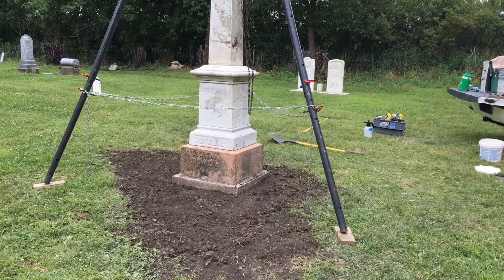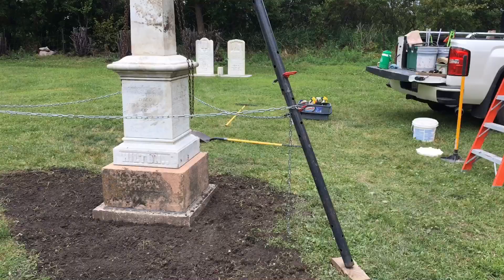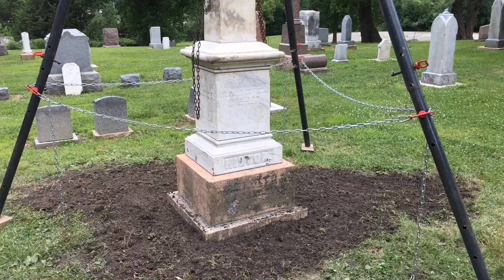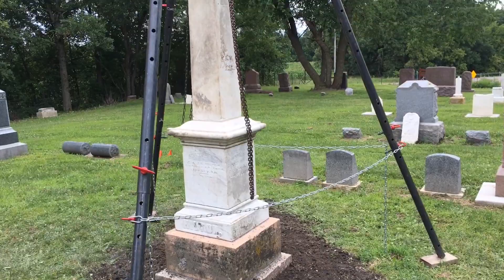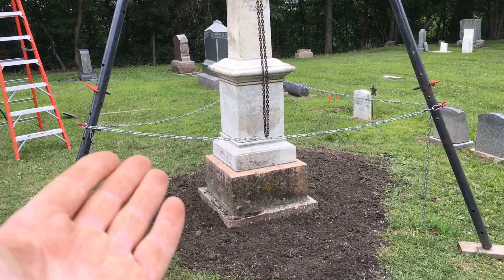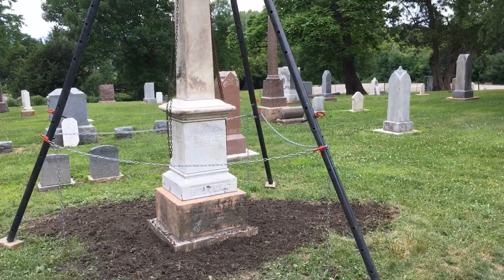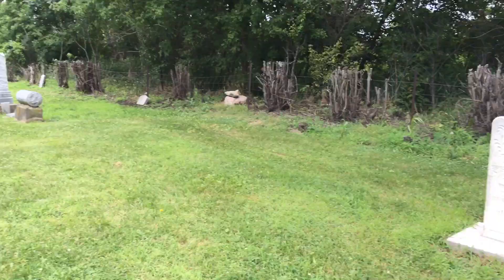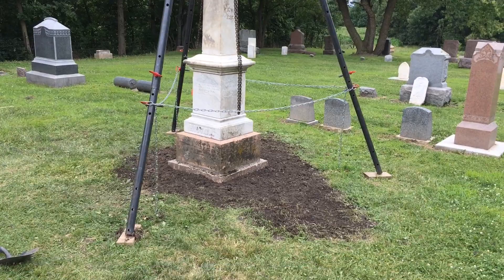Tripod chain hoist used in cemetery restoration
DIY Tripod chain hoist that I made three years ago, in use during cemetery restoration. Has over 11 feet of lift